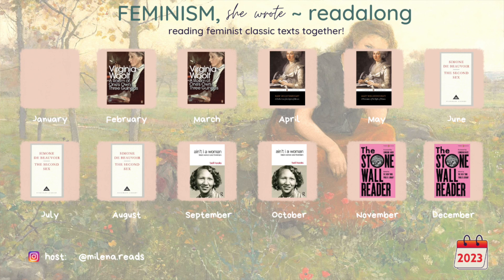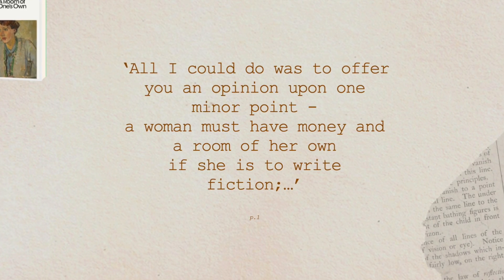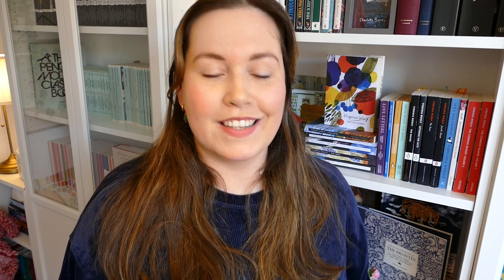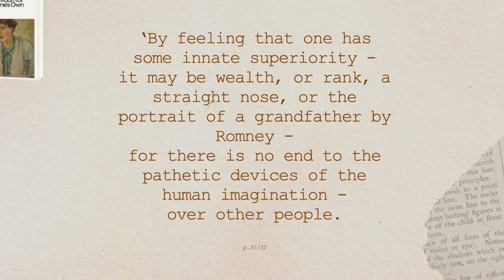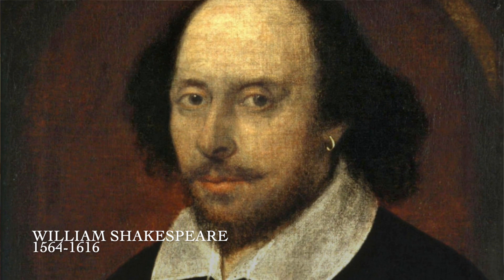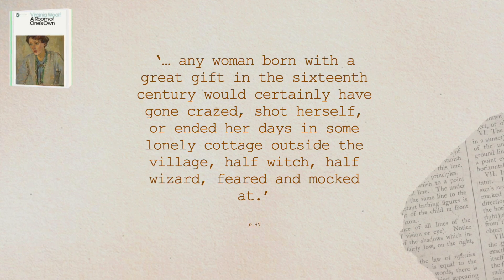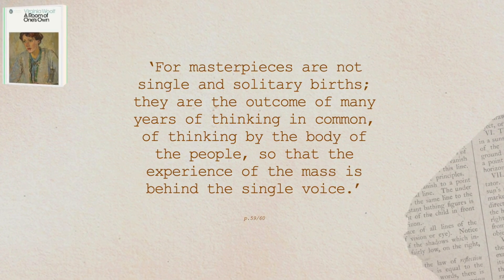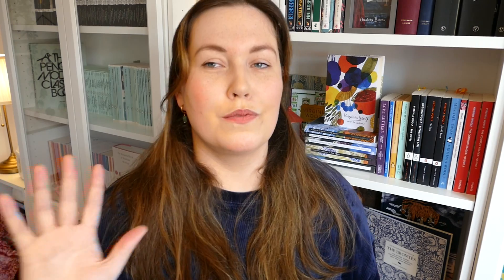A Room of One’s Own - Virginia Woolf | analysis + review | Milena Reads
Hi all! I’m so excited to have filmed my first review for Feminismshewrote. Let me know your thoughts on this essay in a comment. I would love to discuss these interesting topics together.

Chapters:
00:00 intro
00:54 analysis
13:17 review

Join the readalong!

Bookdepository: (i get a small commision if you use my link to purchase books, of course with no extra costs at your end)

 - book clubs & readalongs -

- about me -
Hi! Welcome to my booktube channel! I'm Milena (she/her), a 28 year old dutch book lover. On this channel I share my love for stories, my ever changing hobbies and my 3 cats.
📘 favourites genres: classics, historical and literary fiction & I try some non fiction now and then.
🍓 favourite authors: the Brontë sisters, Virgnia Woolf, Toni Morrison, George Eliot, Jane Austen, Daphne du Maurier, E.M. Forster and many more!
🎨 favourite hobbies: making my house colorful, embroidery, baking, watching bad romcoms, playing my TBR GAME.